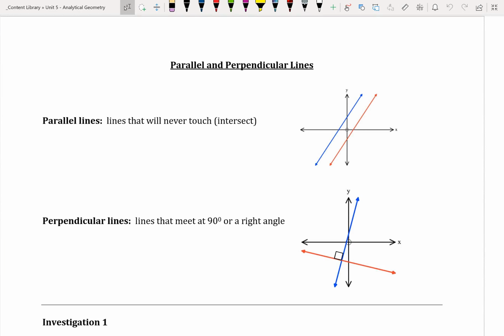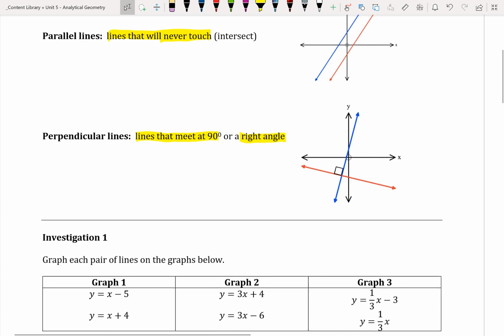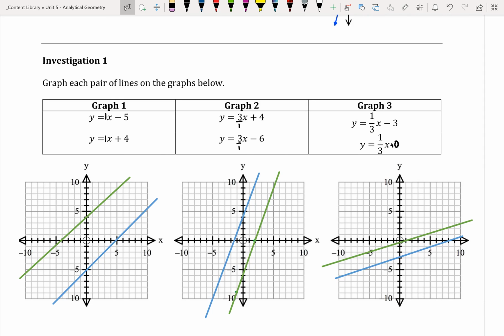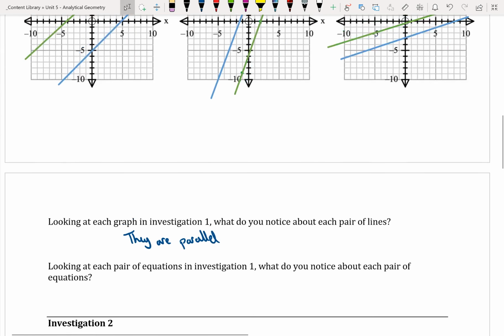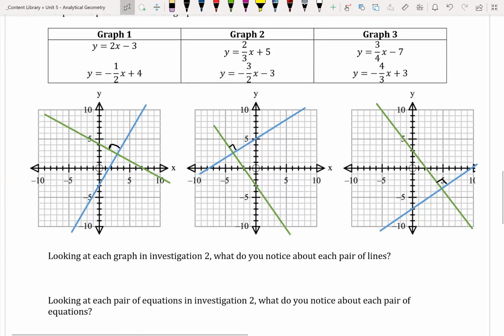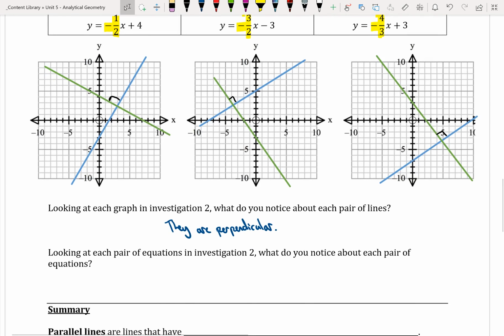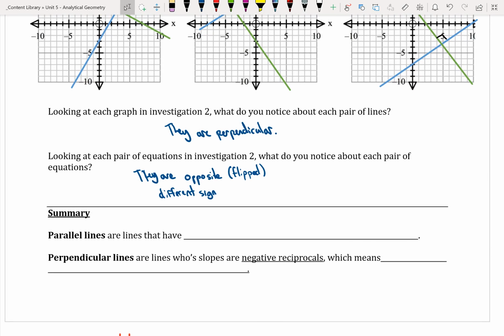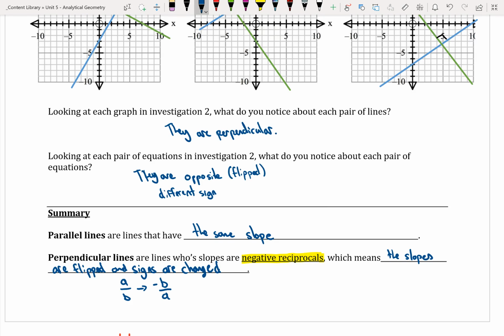6.8 Parallel and Perpendicular Lines